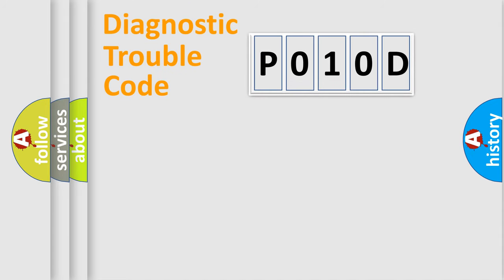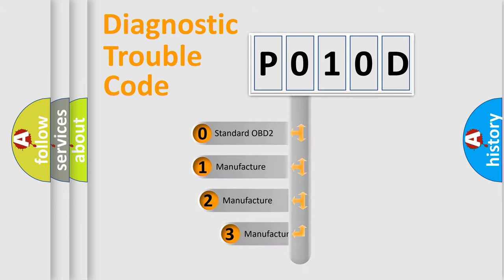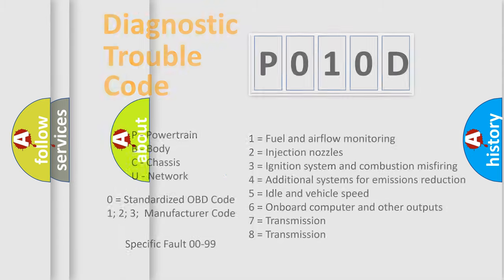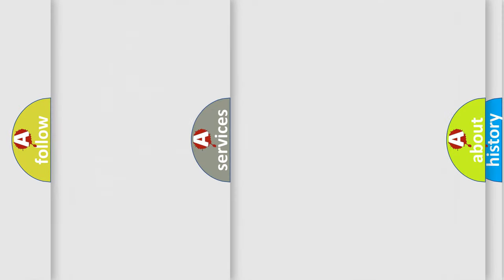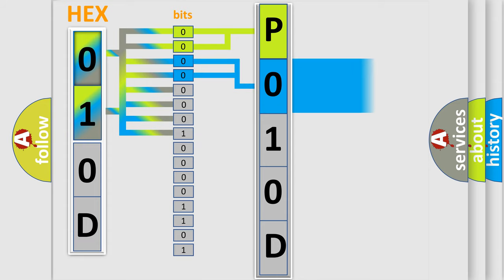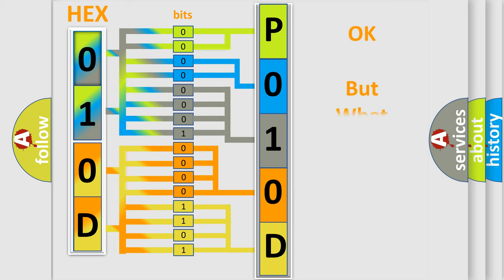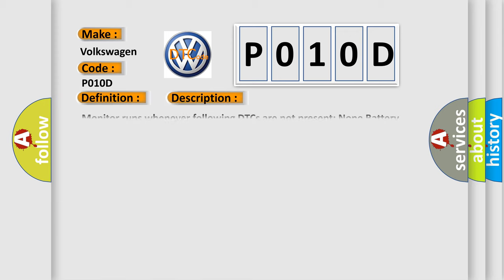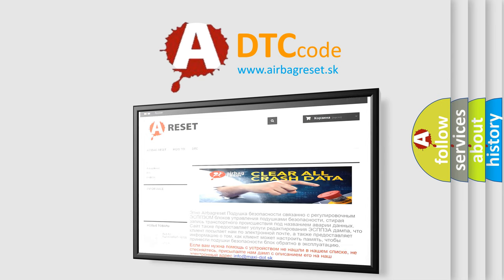DTC Volkswagen P010D Short Explanation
Contents:
0:21 Basic DTC analysis according to OBD2 protocol standard.
1:48 Insight into programming
2:58 A diagnostically understandable description of the Diagnostic Trouble Code
3:05 Basic error definition

Make:
Volkswagen
Code:
P010D
Definition:
High Speed CAN Communication Bus
Description: